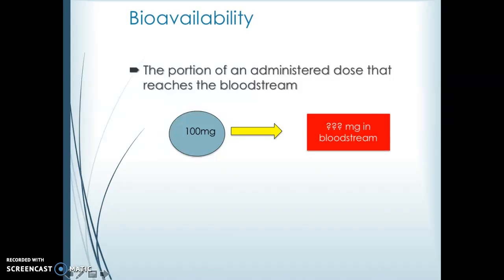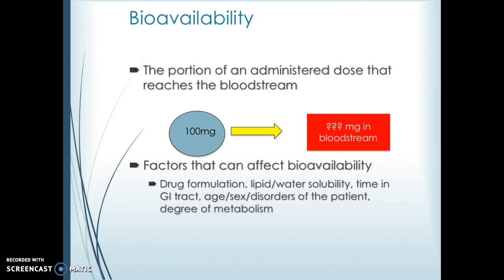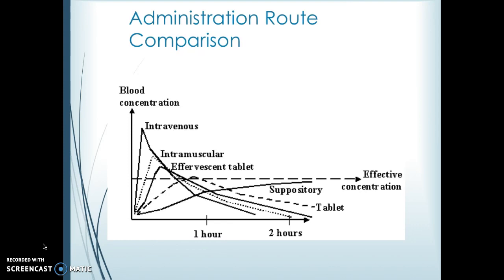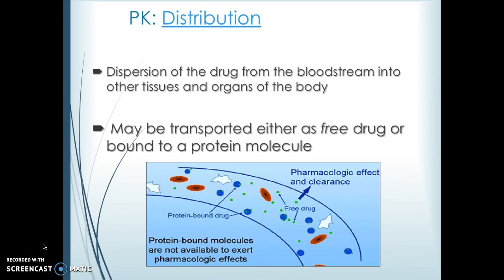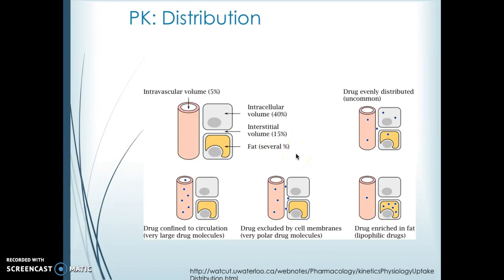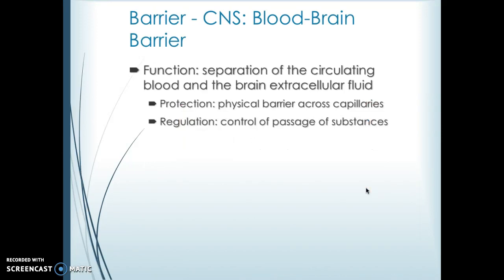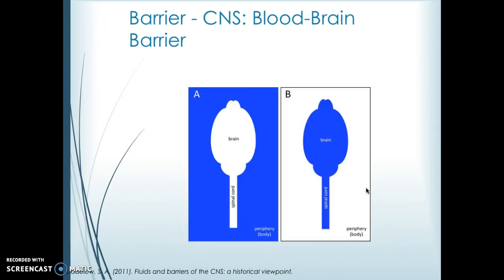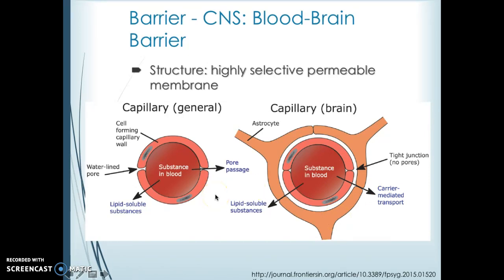Intro to Pharmacology- Pharmacokinetics #2